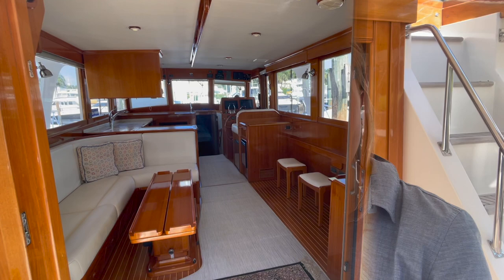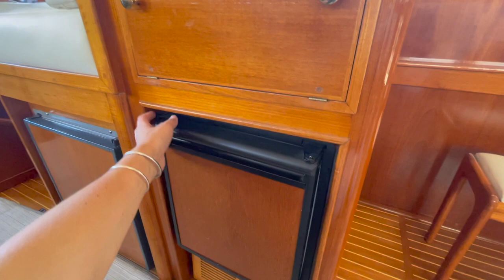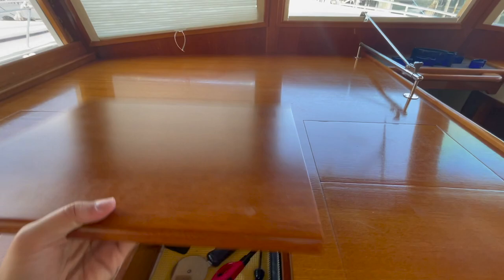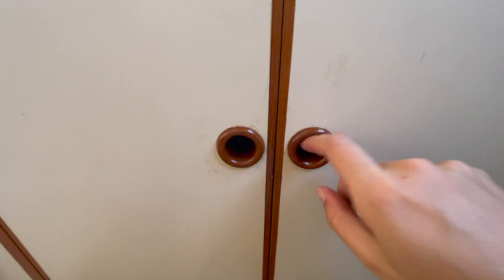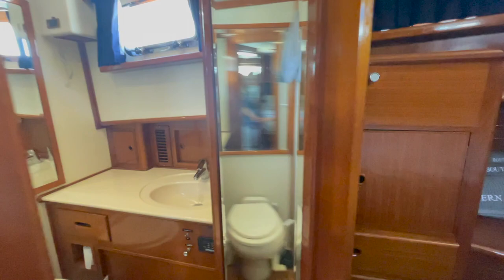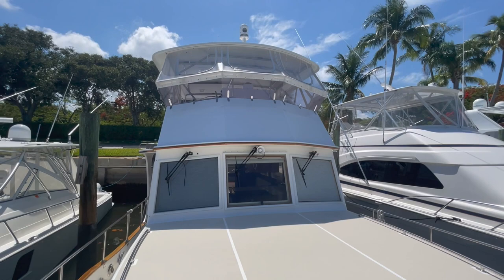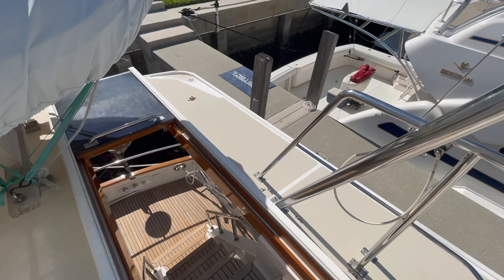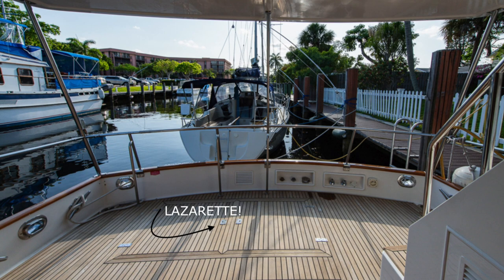Grand Banks 46 Europa 2004 Walkthrough Video Yacht Tour - Sara Fithian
Today we are touring this fantastic Grand Banks 46 Europa 2004 model named “Southern Joy”!  She features two staterooms, two heads, galley up with large flybridge & covered cockpit and is powered by twin Yanmar 6CX 500hp engines. She is available for sale as of May 2021. You can also visit us on our personal website, GrandBanksSpecialist.Com!

We specialize in Grand Banks, Eastbay & Palm Beach Motor Yachts! We would love to assist you in the sale or purchase of your current or next boat! We are located in Fort Lauderdale but travel all over the US to assist our customers with all their boat buying or selling needs. We look forward to hearing from you!